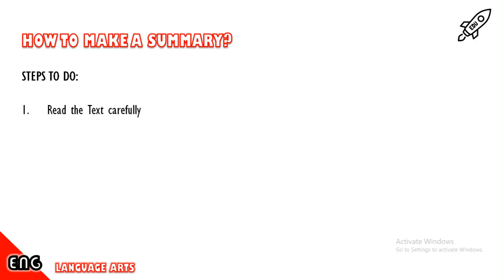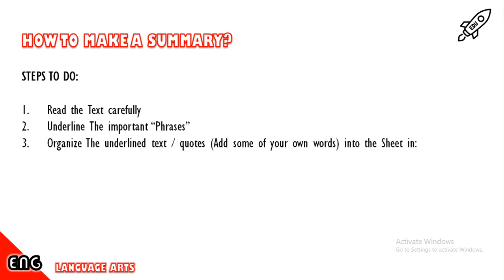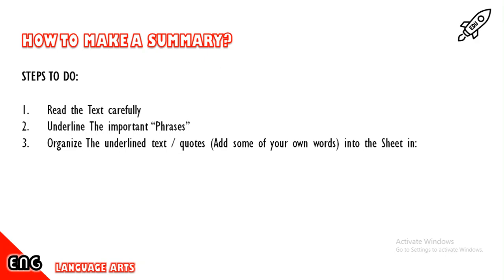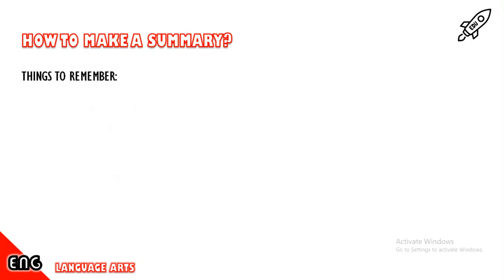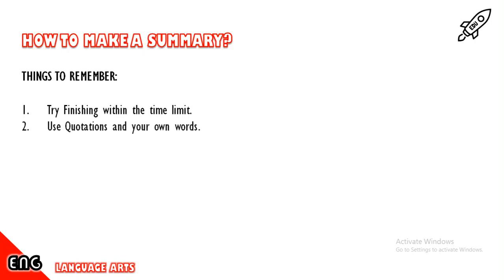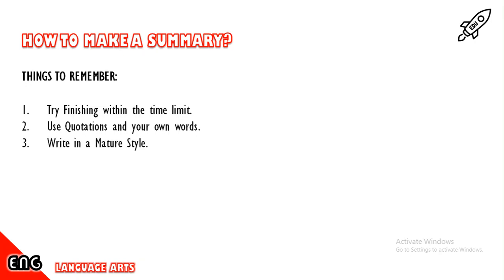LANGUAGE ARTS - HOW TO MAKE A SUMMARY?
HI THERE!                                                                                          !السلام عليكم
THIS IS MY FIRST VIDEO IN THIS CHANNEL, I HOPE YOU ENJOY THIS EPISODE!

A LIKE WOULD BE APPRECIATED!